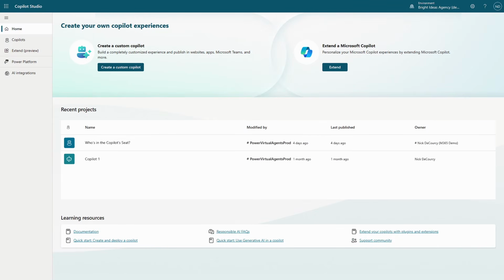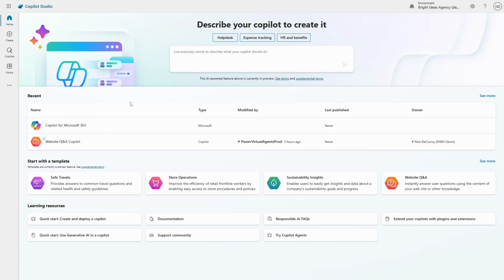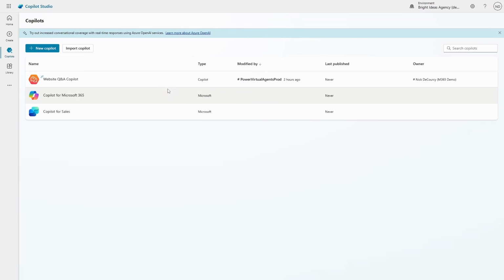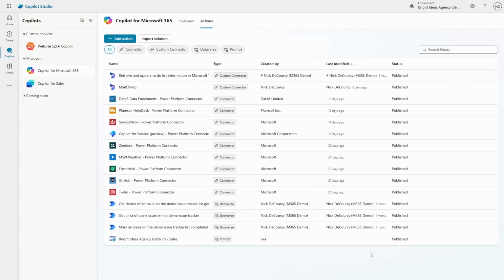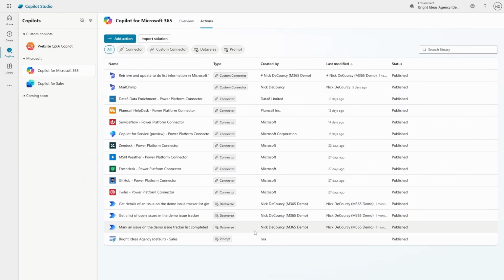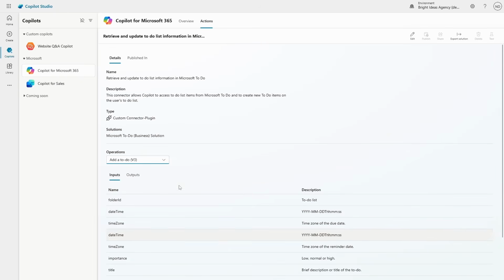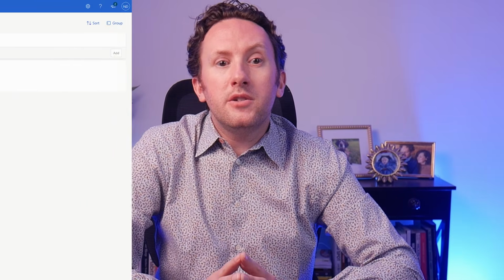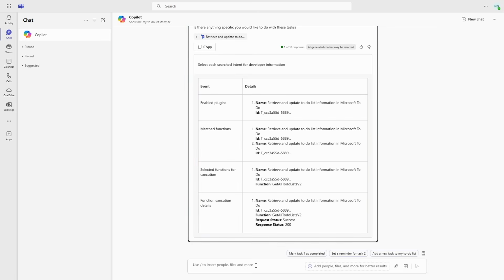Copilot Studio Gets an Upgrade - Extend Copilot for Microsoft 365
Copilot for Microsoft 365 Adoption Package for small- and medium-sized businesses. Learn about our new all-inclusive plan

Copilot Studio has had some exciting changes, making it an even better tool for building custom Copilots and extending Microsoft's first-party Copilots including Microsoft Copilot for Microsoft 365.

Let's review what's changed, what's better, and what still has an opportunity to improve in this quickly evolving and powerful product.

Chapters:
0:00 Introduction
1:03 What's changed in Copilot Studio?
4:48 Now a lot more options with connectors
9:47 The future with Copilot Studio